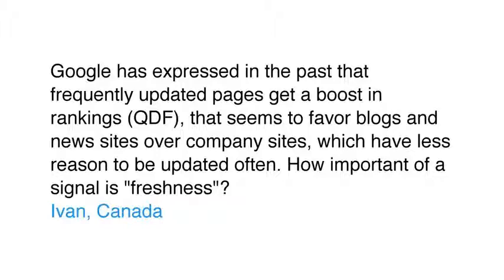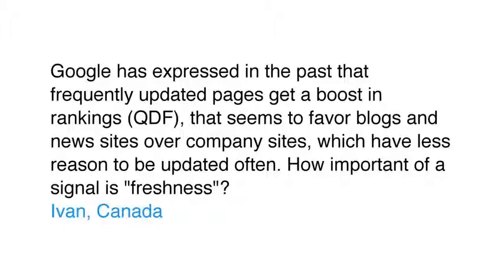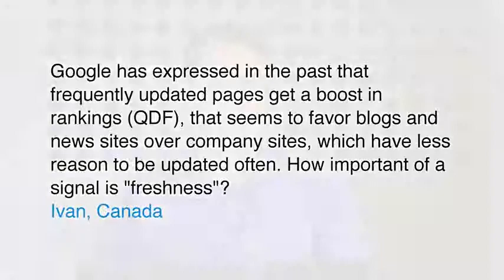Matt Cutts - Does Fresh Content Sends Important Signal for all Sites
Presented by ISVIRTUAL.co.uk

Speaking on this video is Matt Cutts who joined Google as a software engineer in January 2000 and currently the head of Google's Webspam team.

ISVirtual specialises in delivering business focused online solutions for small to medium companies. We concentrate on the three key areas of lead generation, lead conversion and customer retention.

Google, Matt Cutts, SEO, ISVIRTUAL, Cambridge, United Kingdom.